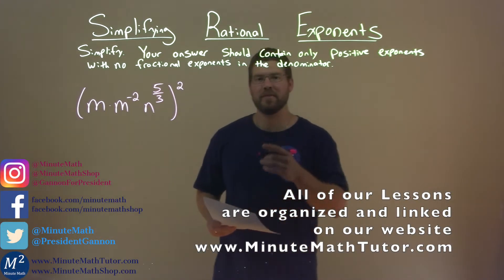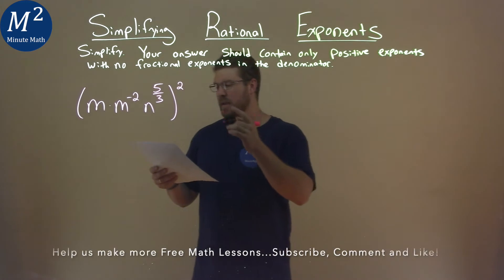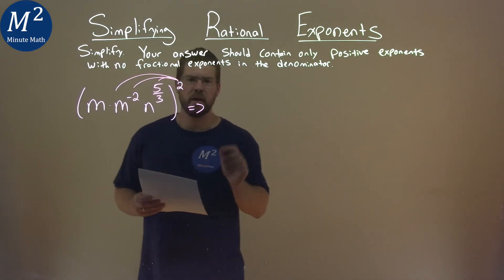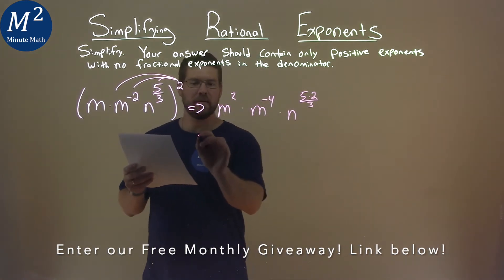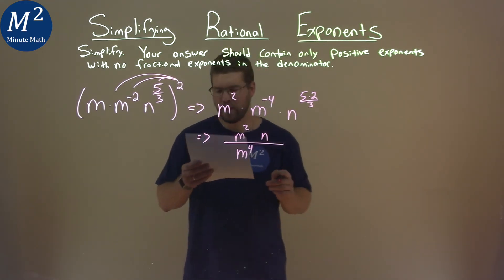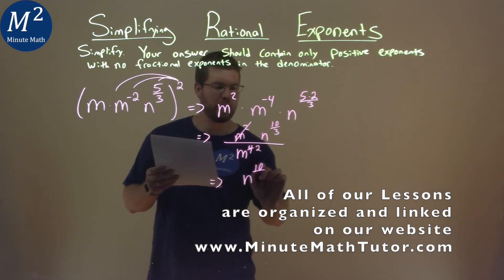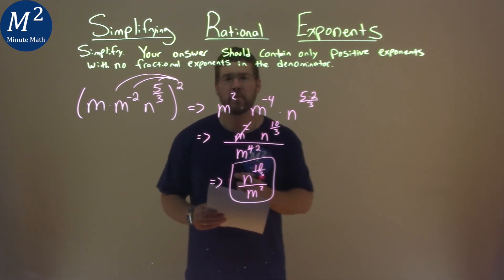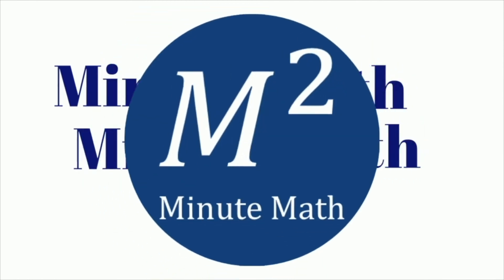Simplify (m*m^-2*n^(5/3))^2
Simplifying Rational Exponents. We learn how to simplify (m*m^-2*n^(5/3))^2. We learn how to simplify the rational exponents in ___ to contain only positive exponents with no fractional exponents in the denominator. This is a great introduction into rational exponents and how to simplify rational exponents. This is under the topic of Radical Functions and Rational Exponents with this free online math video lesson.